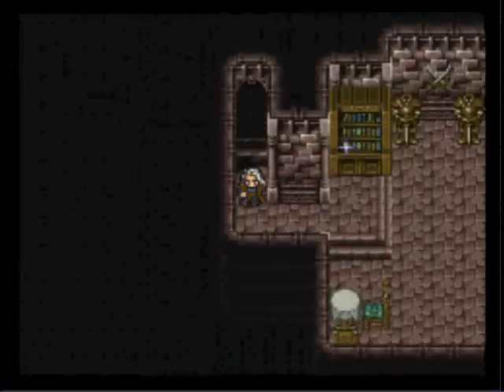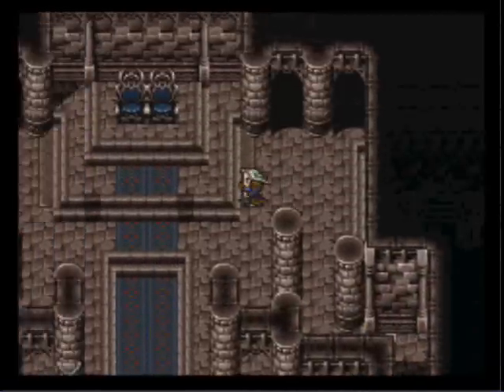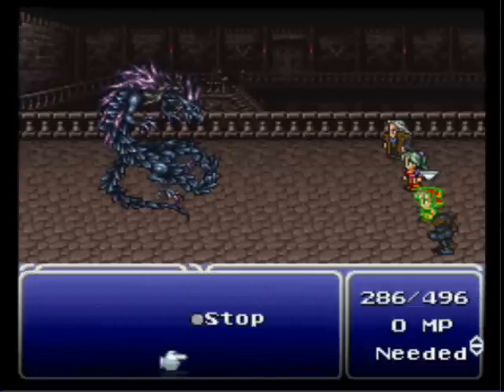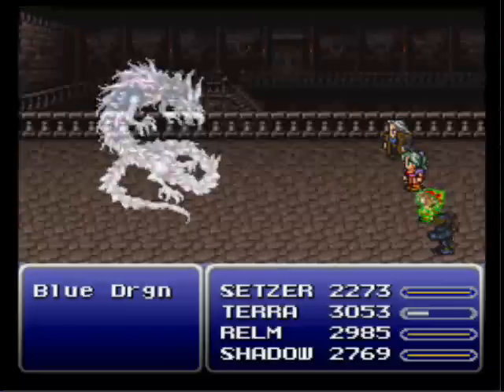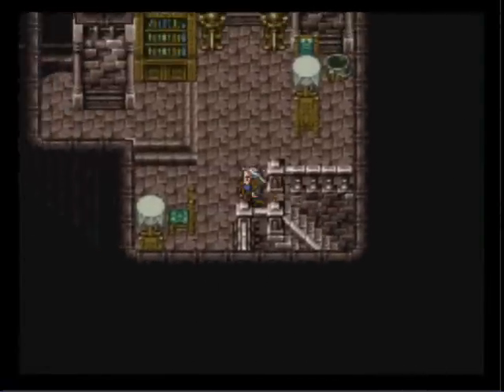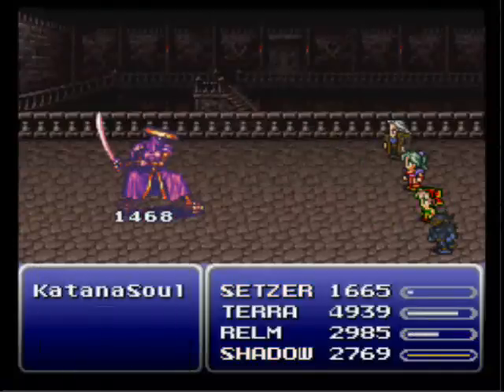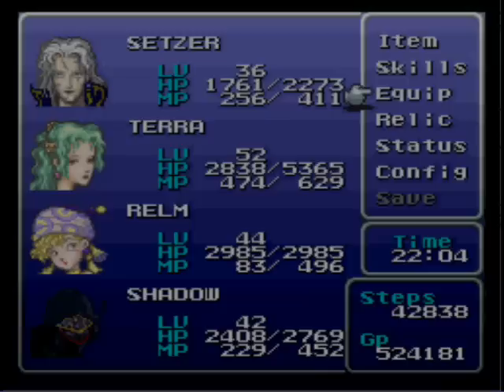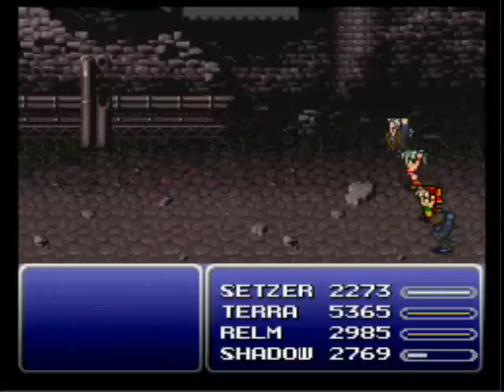Lets Play Final Fantasy 6- EP # 65 the ruins Pt. 2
in this ep we fight another dragon, level up odin and get one of the best relics in the game